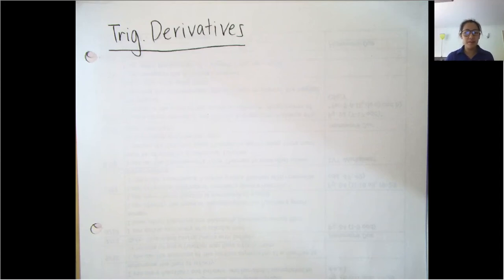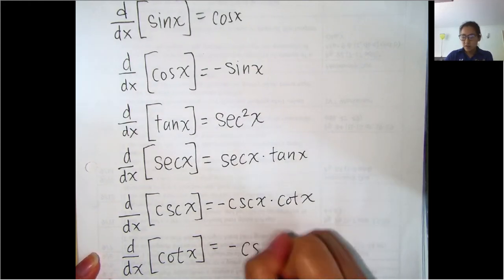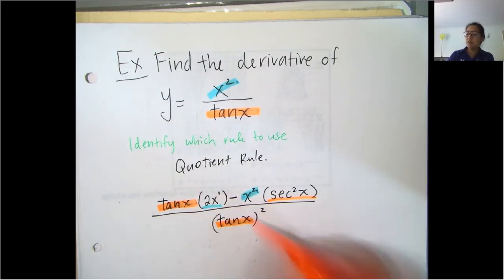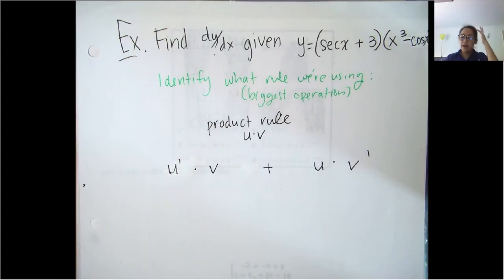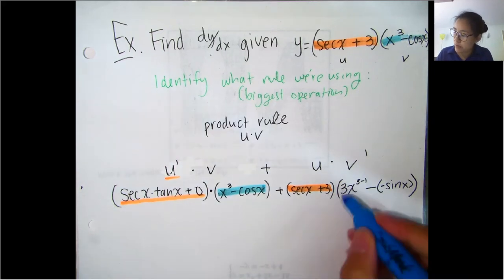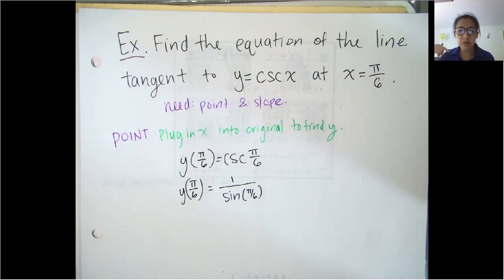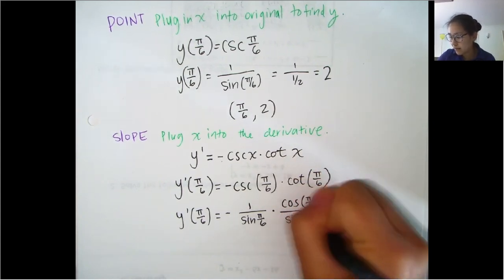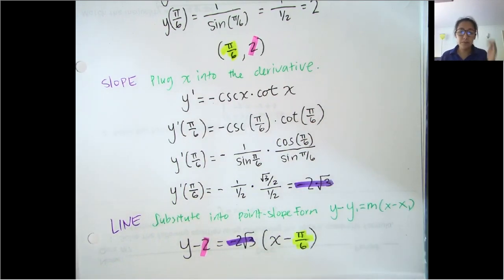Trigonometric Derivative Rules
Ms. Lee goes over the derivatives of the trigonometric functions and does an example.